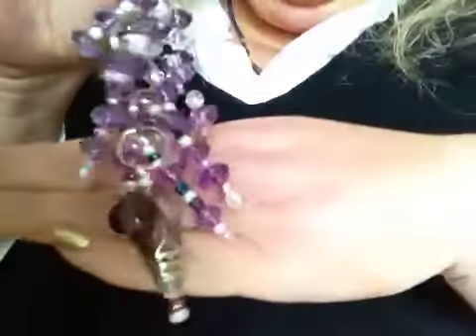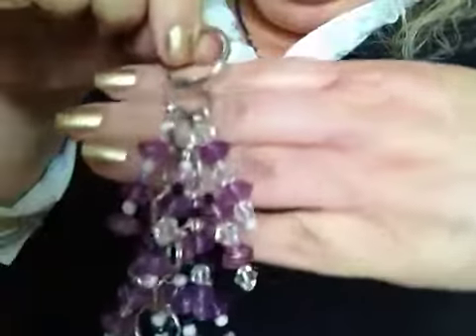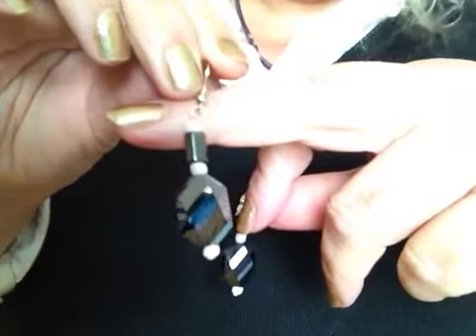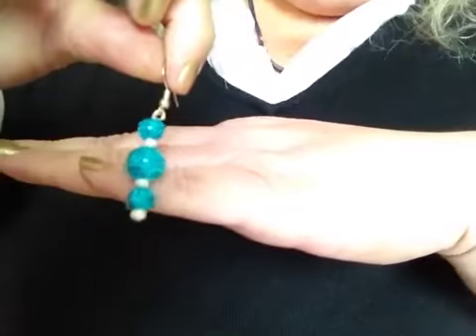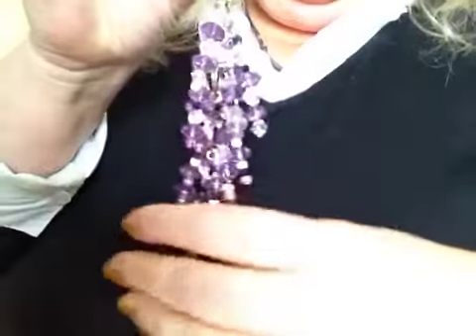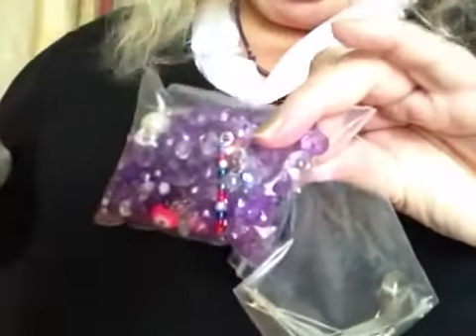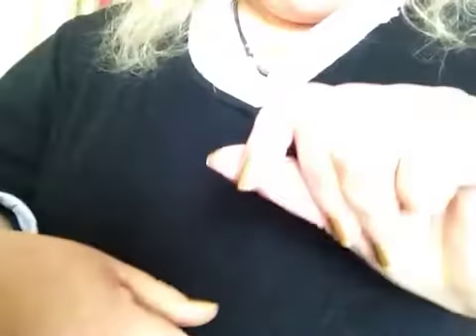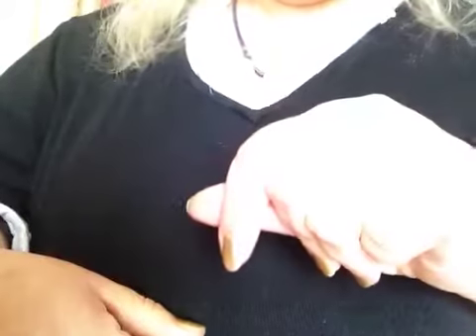Give away and update Missanyona won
Earrings e stuff for a friend just part of it

congrats Olga for winning xxx